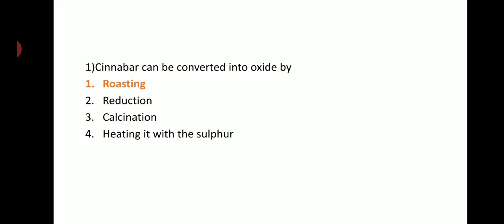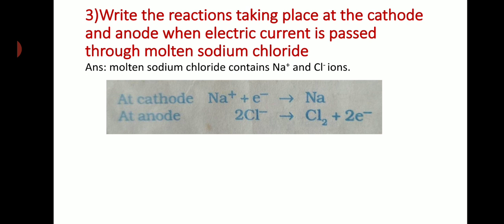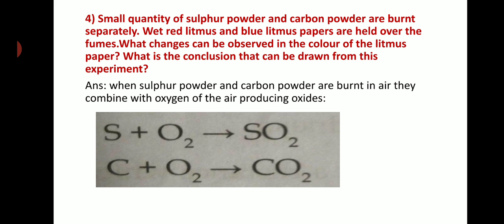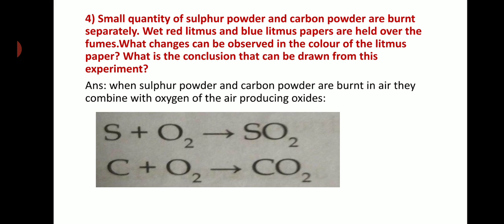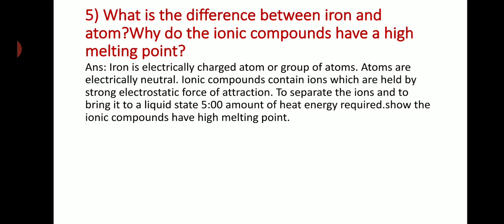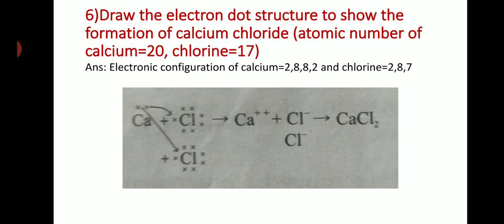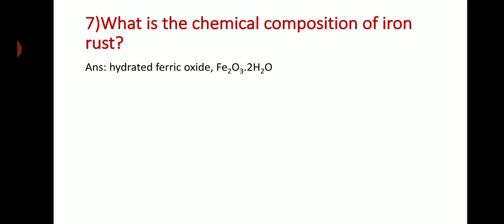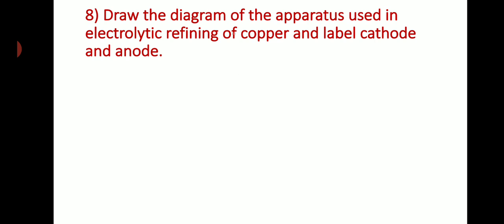Important questions of metals and nonmetals